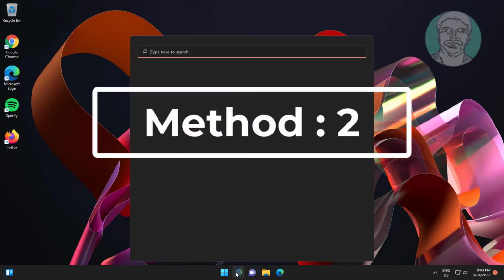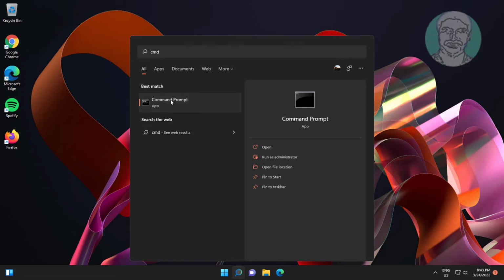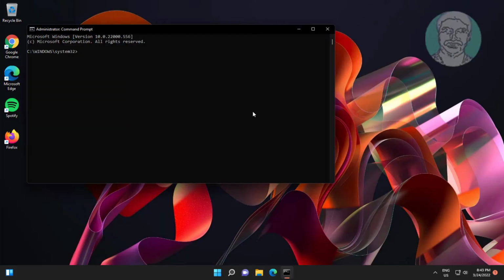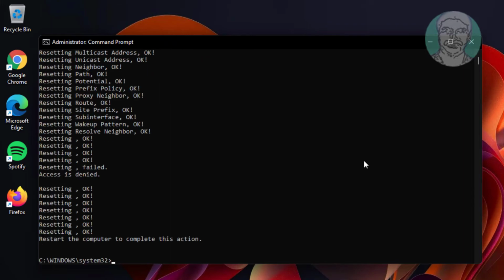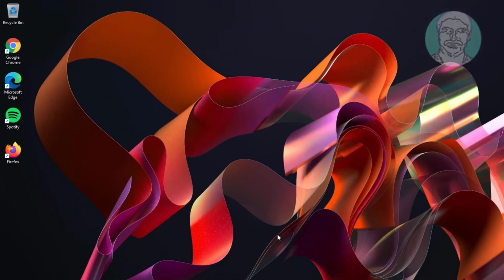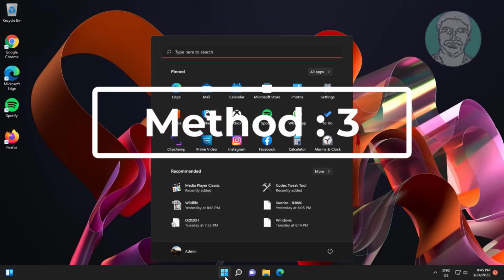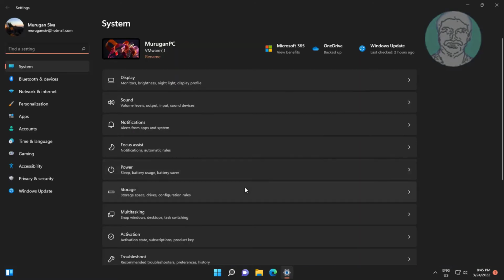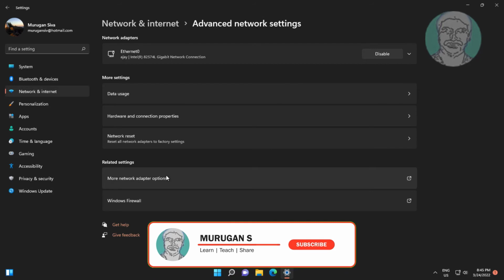Fix Website Is Online But Isn’t Responding To Connection Attempts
This Tutorial Helps to Fix Website Is Online But Isn’t Responding To Connection Attempts

00:00 Intro
00:10 Method 1 - Disable Proxy Server
00:33 Method 2 - Run Set of Network Commands
01:07 Method 3 - Network Reset
01:35 Closing